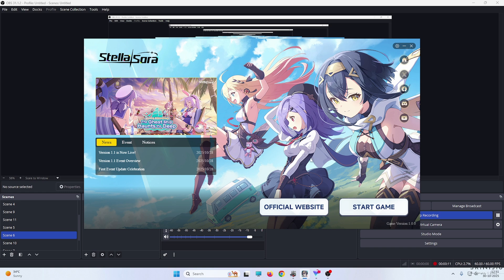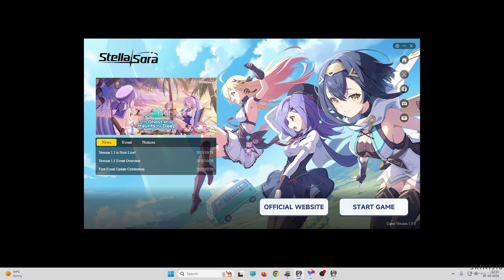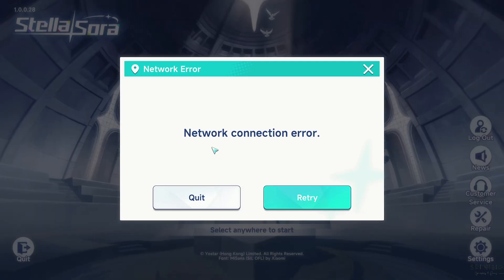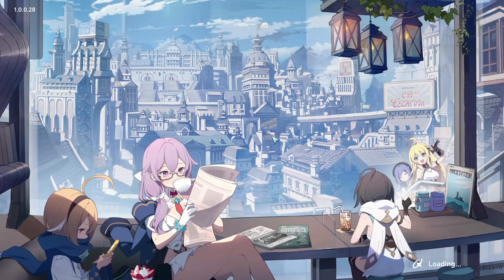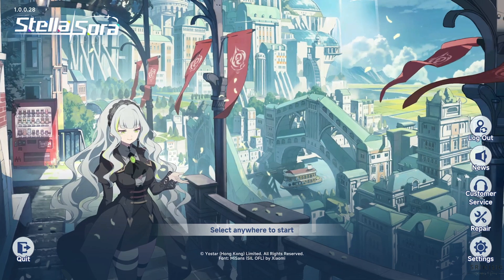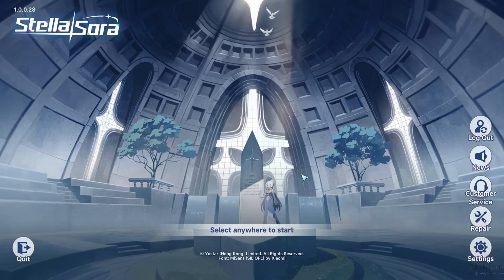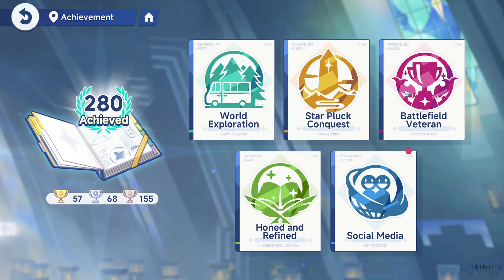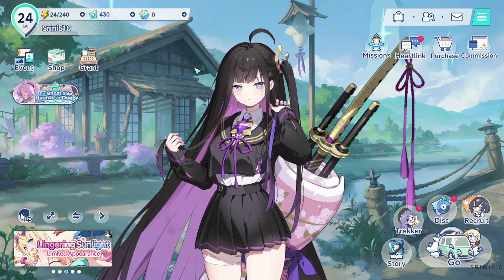How To Fix Network Connection Error In Stella Sora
From yesterday, I've started to encounter this Network Connection Error issue in stella sora. I tried everything and then went for Vpn solution, which fixed my issue.